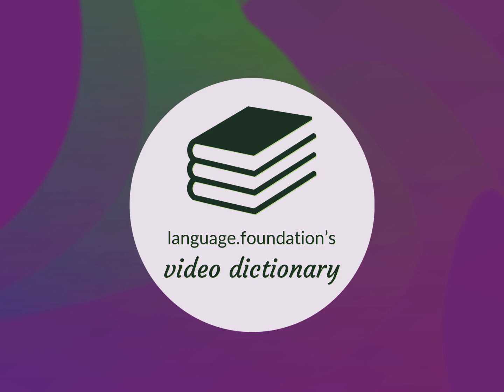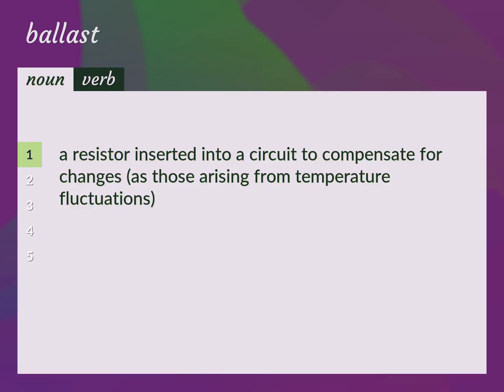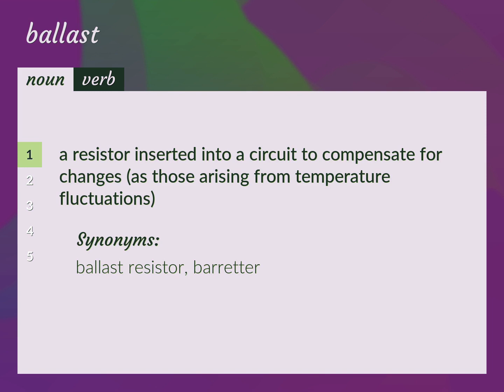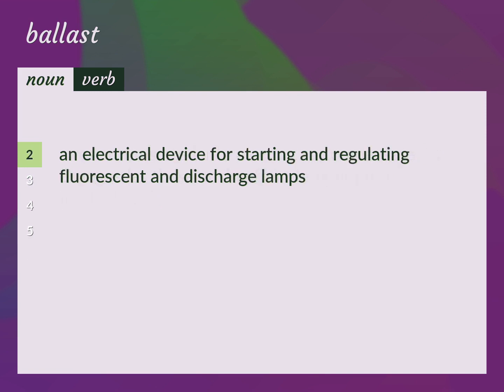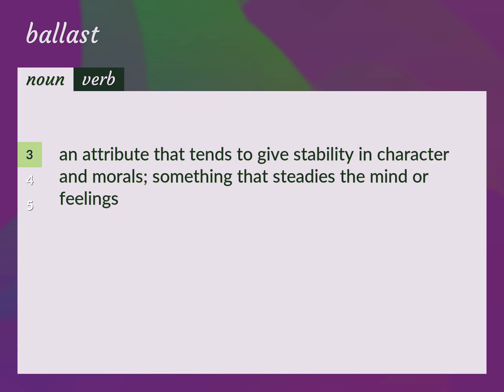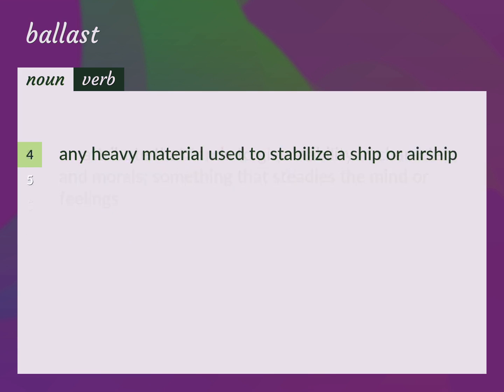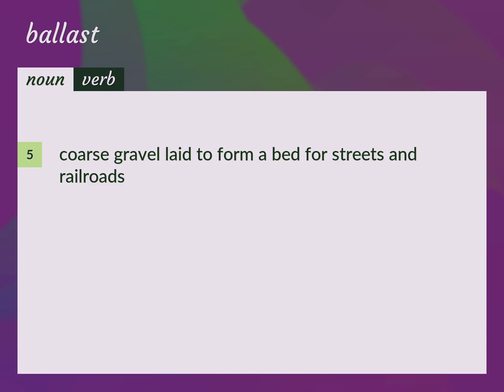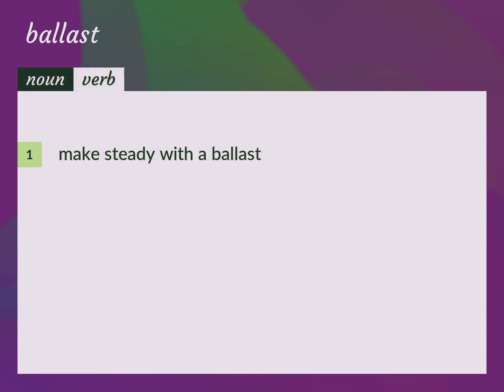Ballast | meaning of Ballast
What is BALLAST meaning?